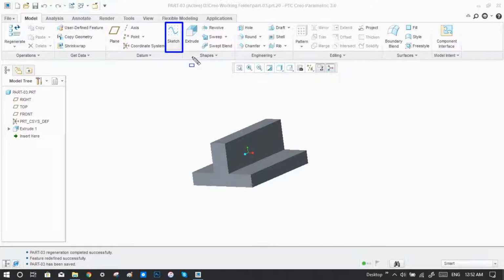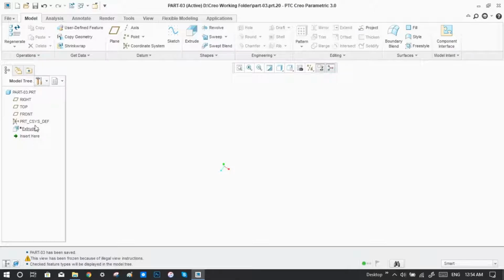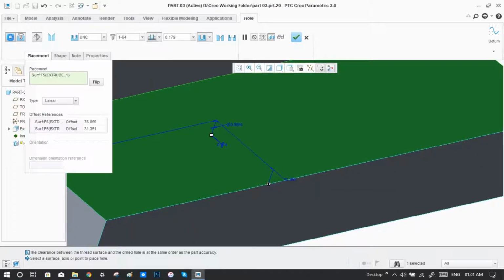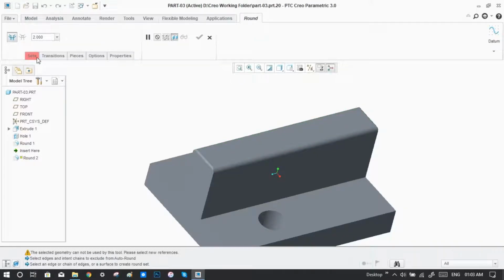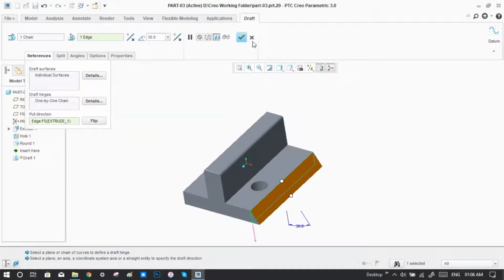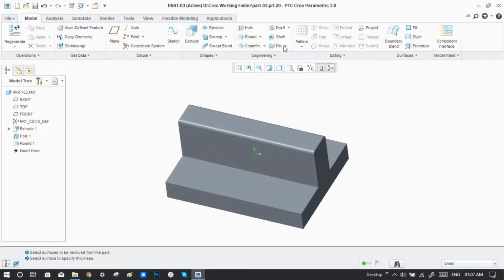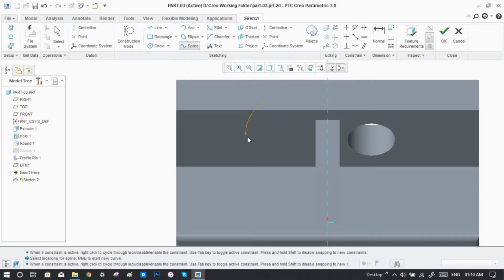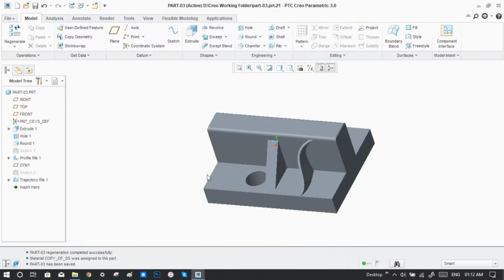03. Creo Sketch based features and Shape Based Features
In this video, we have discussed the Sketch-based features and Shape Based Features in creo
We have covered the following tools.
Hole wizard
Radius, & Auto Radius,
Chamfer and the Corner Chamfer
Draft in creo
Shell in creo,
Rib In creo (Profile Rib and the Trajectory Rib)
Apply Material and Create model Material.

Also, check PTC Creo Complete Tutorial Guide for Beginners:
This guide list all the important topics that every mechanical engineer/drafter need to know.